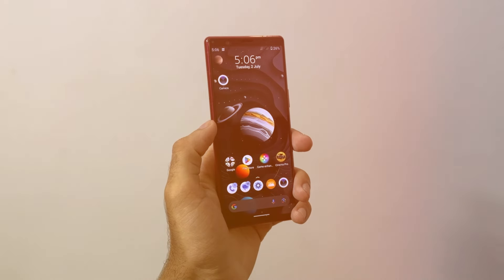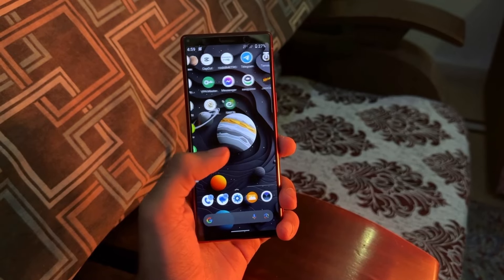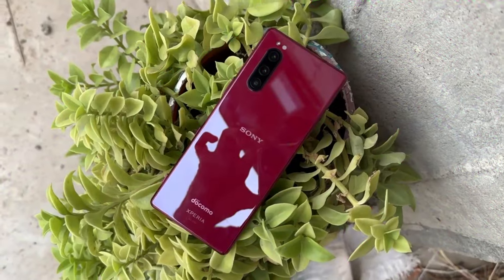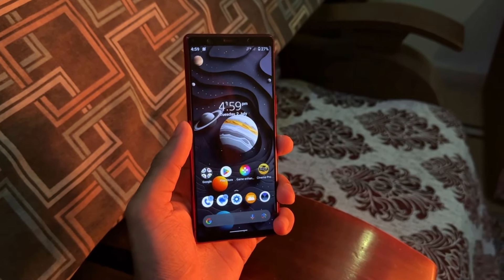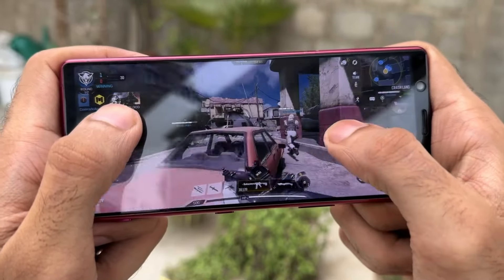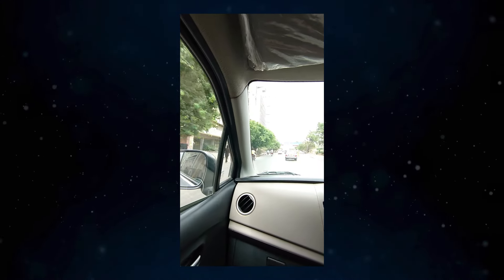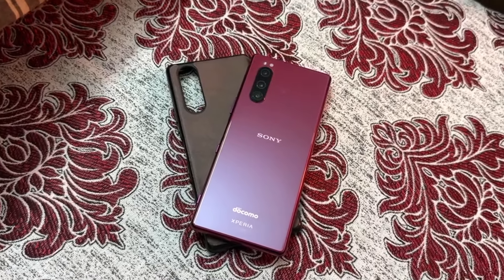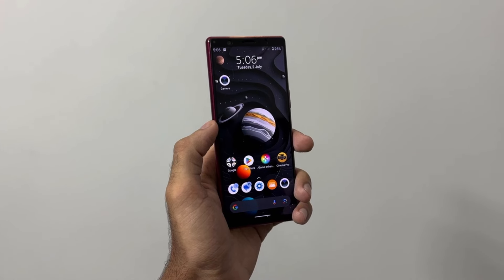Sony Xperia 5 in 2024 || Still Amazing || Low PTA Tax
Revisit the Sony Xperia 5, a flagship device from 2019. With its unique 21:9 aspect ratio, Gorilla Glass 6, and powerful Snapdragon 855 processor, is this phone still worth considering in 2024?

In this video, I have shared my thoughts on:

- The Xperia 5's design and build quality
- Its performance and gaming capabilities
- The triple 12-megapixel camera setup
- Battery life and charging speed
- Software updates and security patches

Whether you're looking for a compact device or a budget-friendly flagship, watch until the end to find out if the Sony Xperia 5 is still a good buy in 2024.